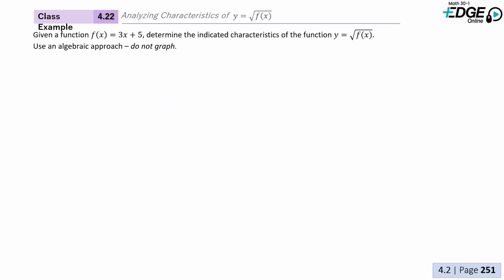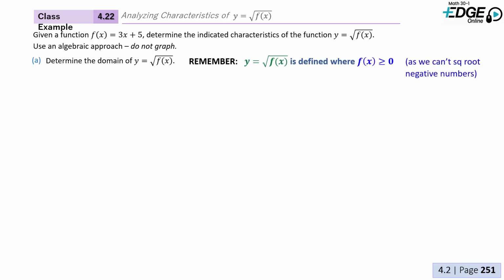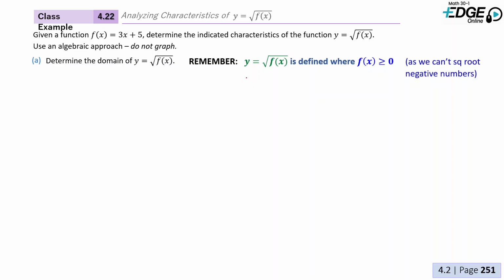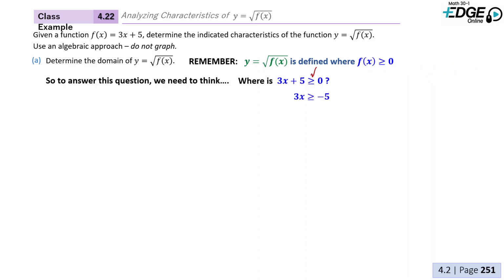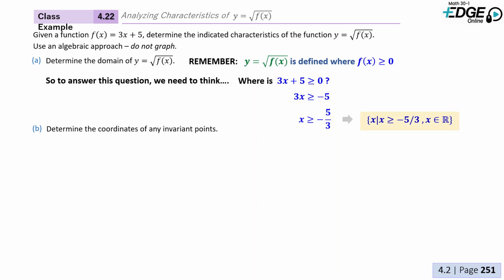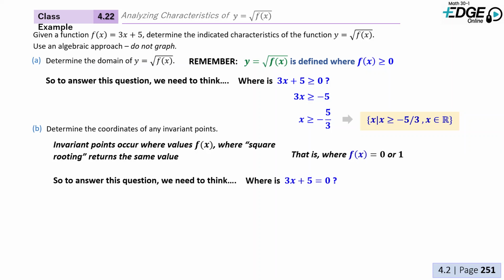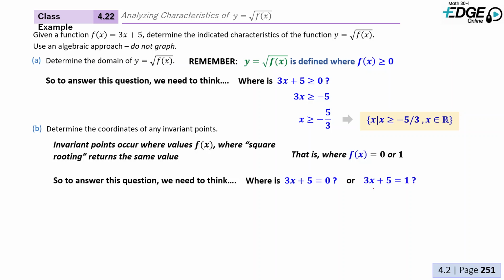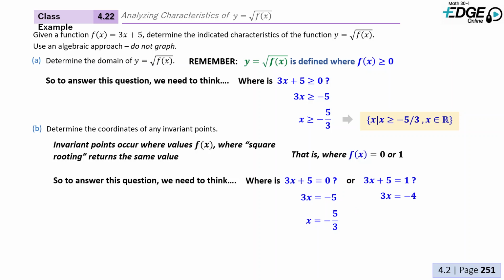4.22 - Characteristics of the Square Root of a Linear Function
e-Learning Content for Chapter 4.2: The Square Root of a Function